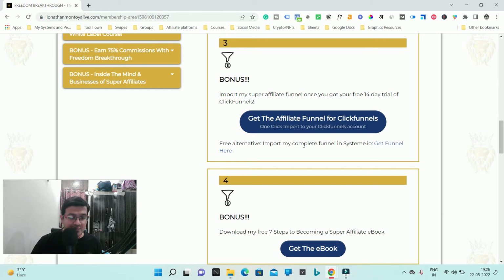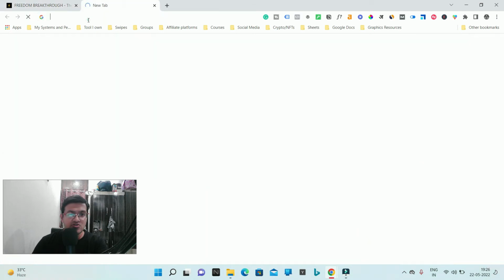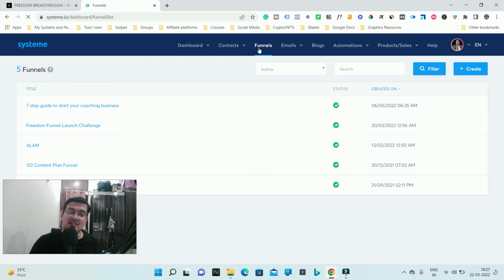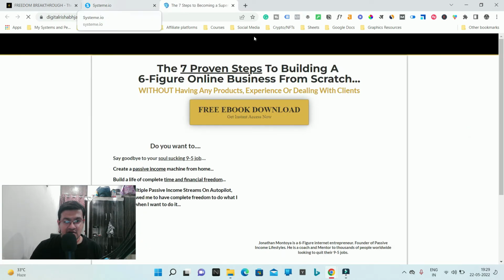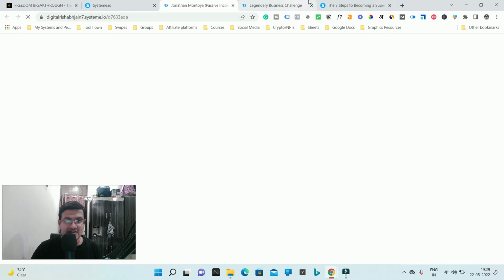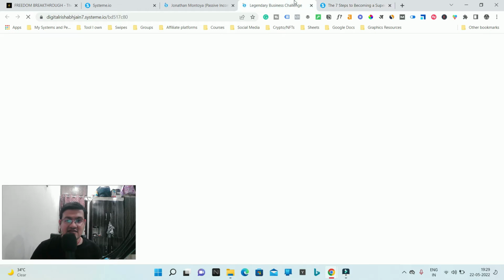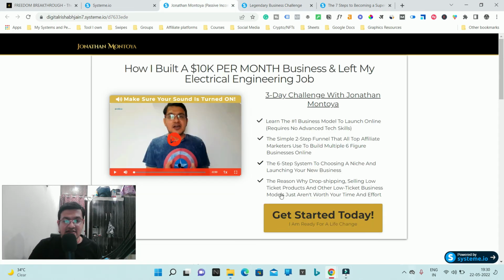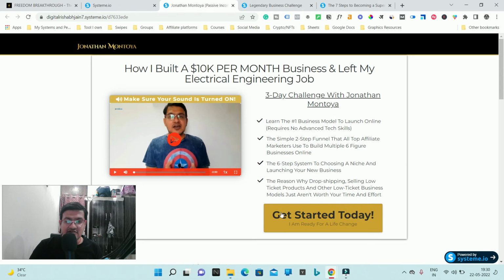How To Get Jonathan Montoya 3 Day Challnege Funnel For Systeme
In this video, I will show you how you can get the 3-day challenge funnel by Jonathan Montoya for systeme.io.

➡️Timestamps:
0:00 Introduction
01:02 what is 3-day business challenge by Jonathan Montoya
01:55 what is systeme.io
03:18 how to find jonathan montoya 3 day challenge funnel for systeme.io
04:38 done for you funnel by jonathan montoya in 3-day challenge
08:12 how to sign up for 3 day challenge by jonathan montoya

➡️The mission of the Channel:
This channel is to help working professionals who want to follow their passion and build a business around their passion, knowledge, and skills.
Tap the power of sales and marketing funnels to build your coaching and consulting business. The mission is to help you live a life of freedom and abundance and create an impact in the world with your business.

Get The Free Copy of My Guide " 7-Steps To Start and Launch Your First Digital Coaching Program"